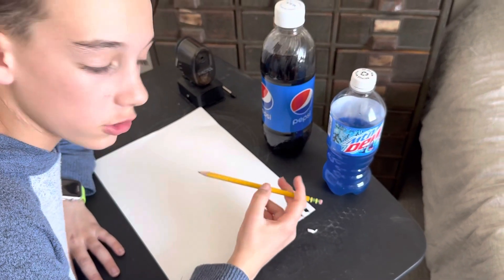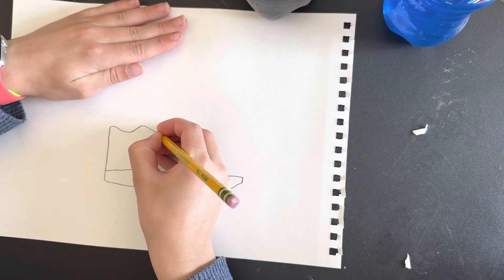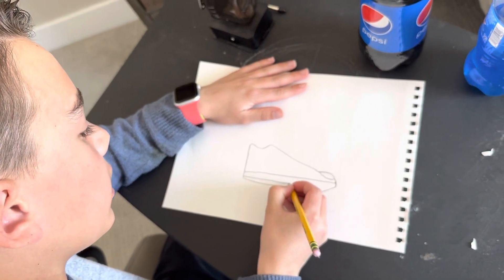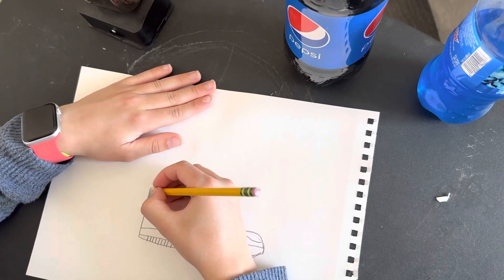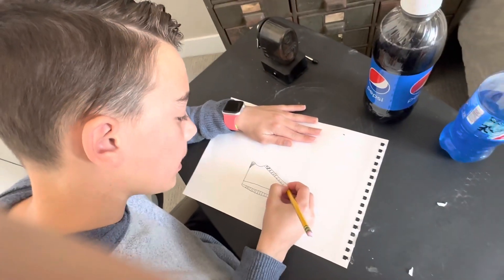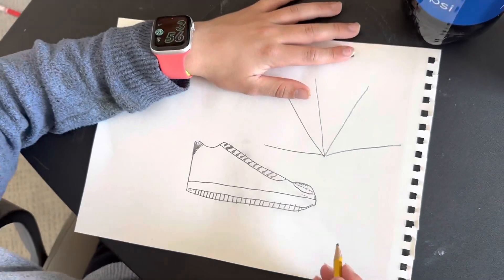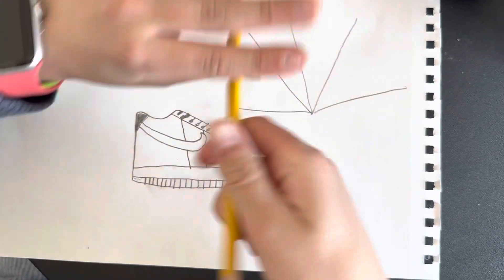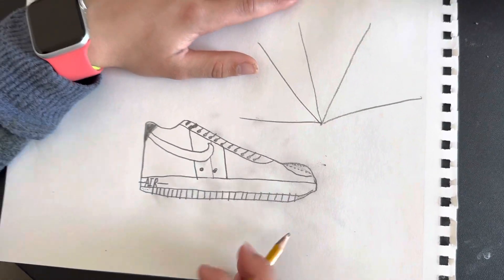How to draw Air Force one tutorial beginner part two ￼